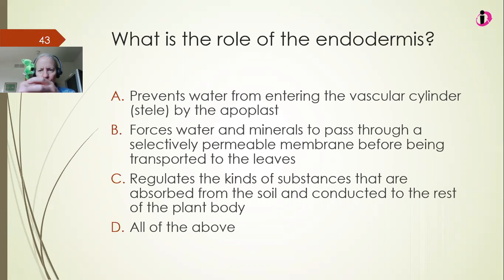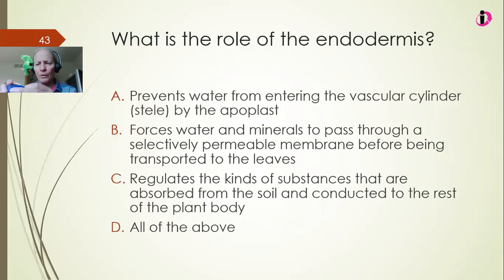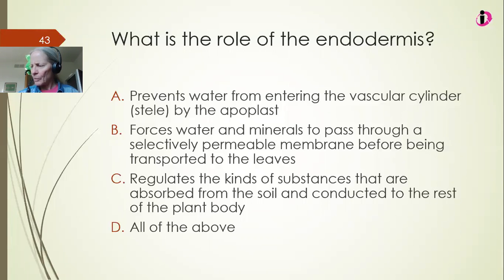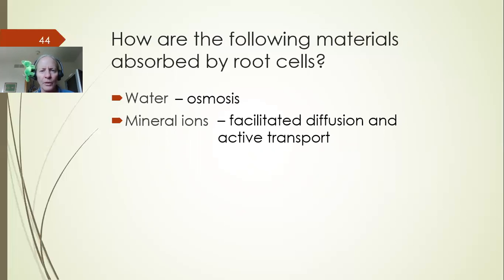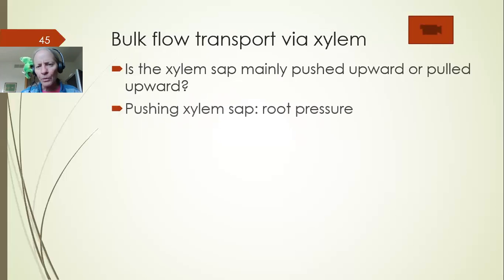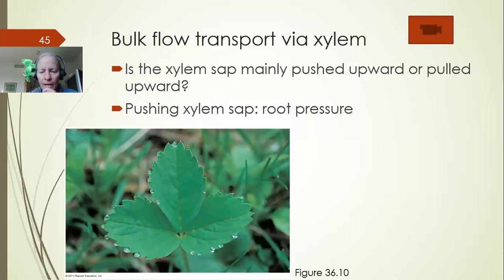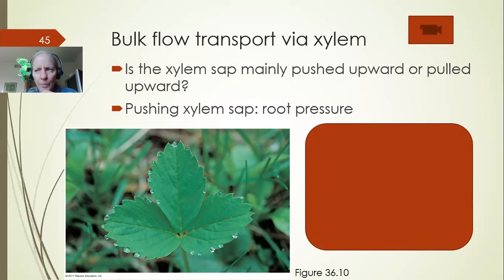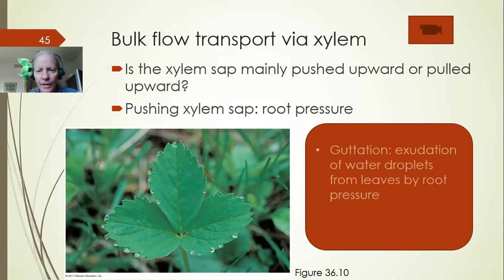Lecture 27 April 2020 part 2